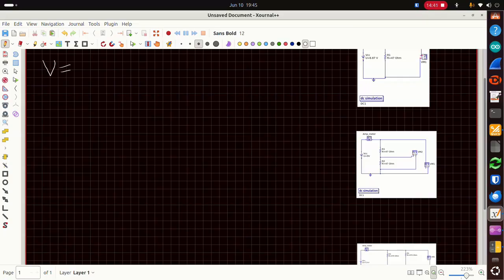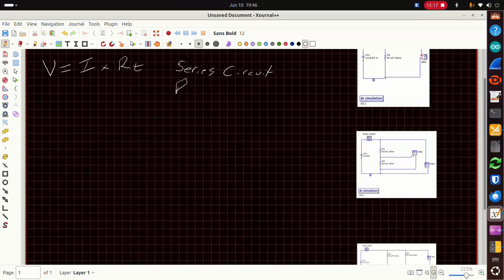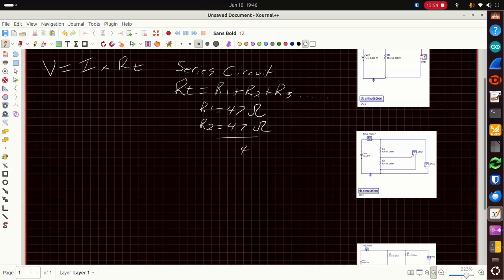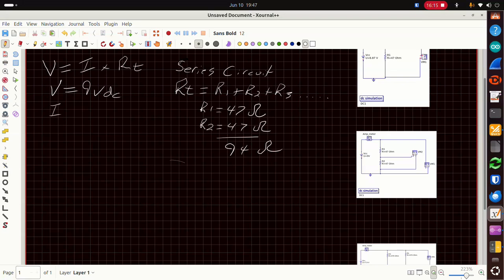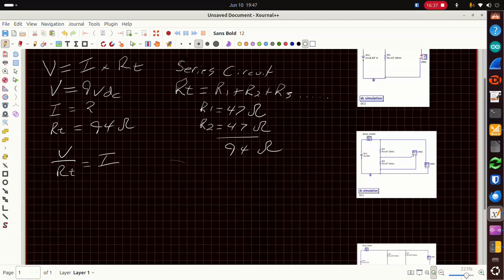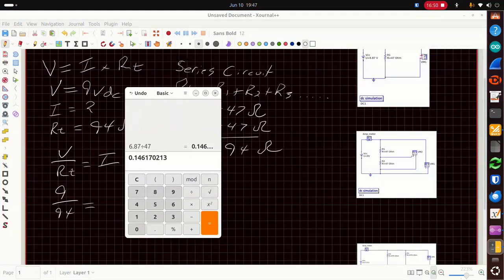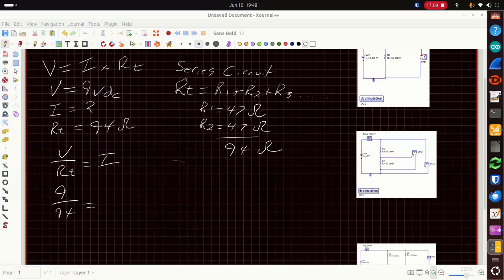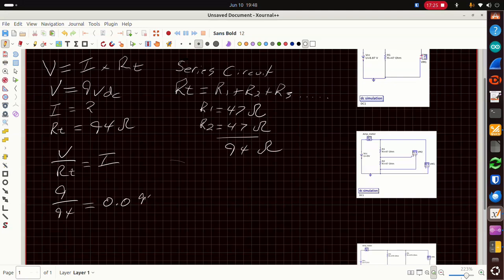TCB: V6 - Ohms Law a two resistor circuit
With a simple breadboarded circuit, two resistors, a 9Vdc battery, some jumper wires, and two inexpensive digital meters measuring voltage and current, we introduce Ohm's Law and how to use it.